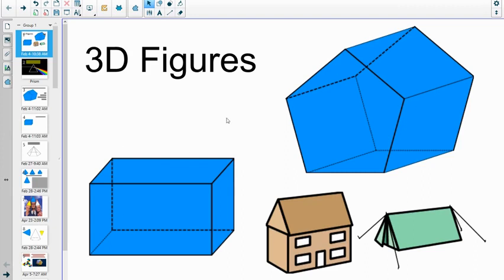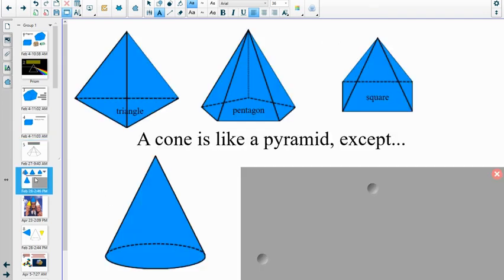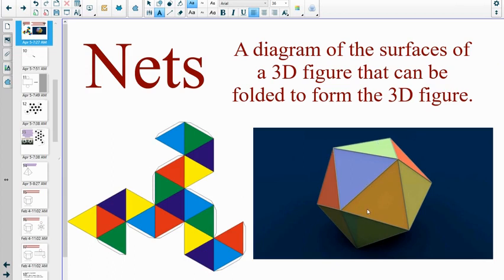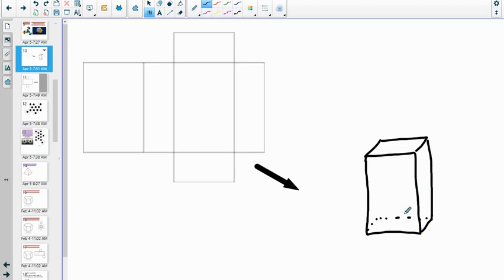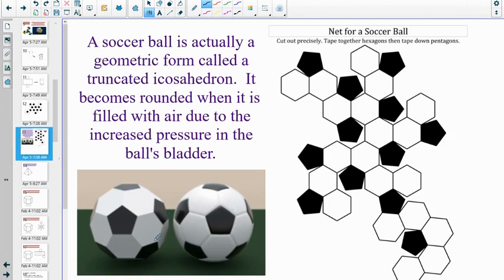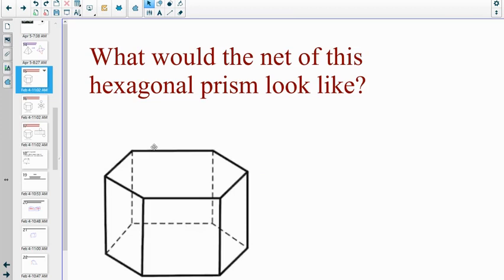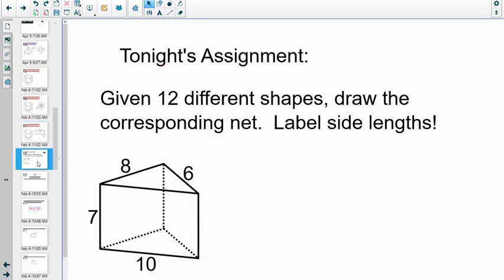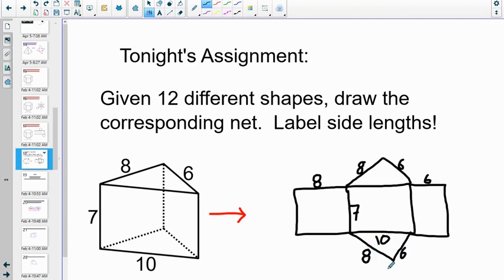Solids Intro and Nets